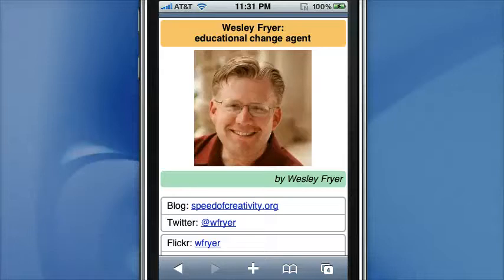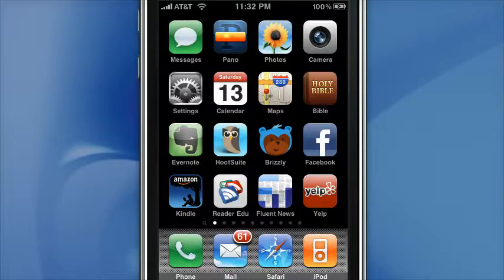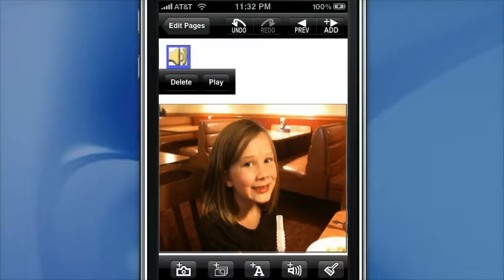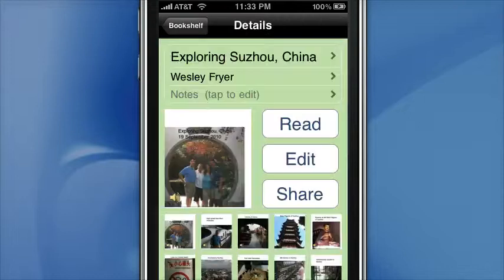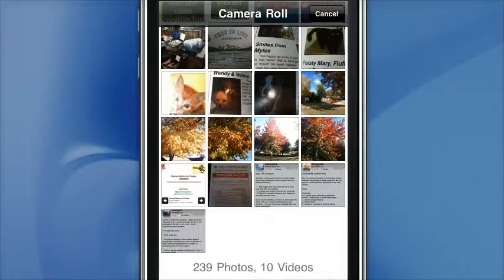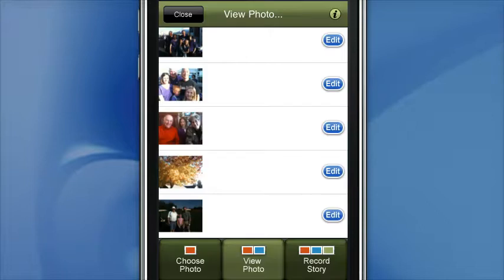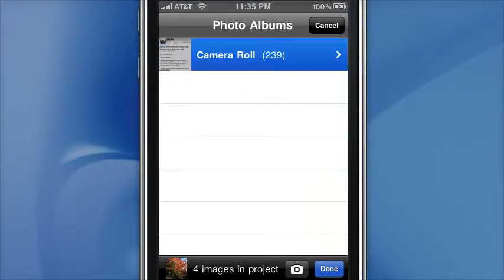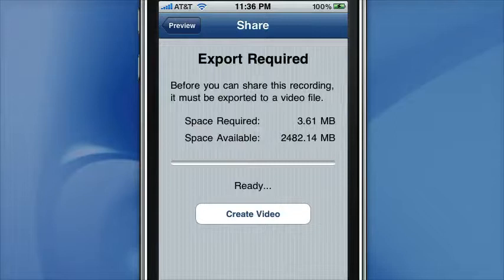Using StoryKit, Storyrobe and Sonic Pics on an iOS Device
An overview of StoryKit, StoryRobe, and SonicPics on iOS devices - Great apps for creating digital stories!

See my post, "Mobile Digital Storytelling with StoryKit, Storyrobe, and SonicPics" for more details as well as example links: